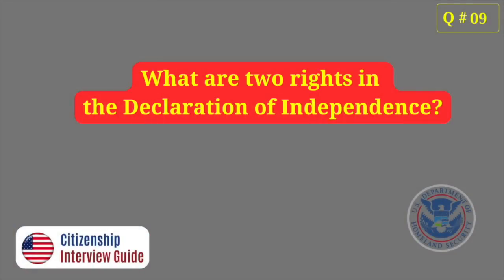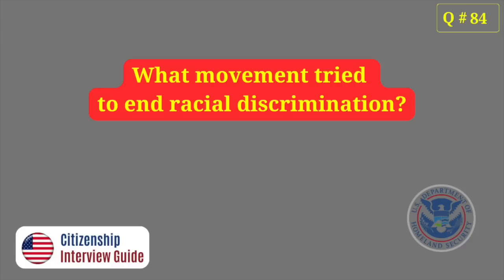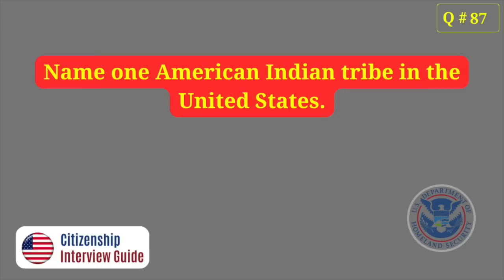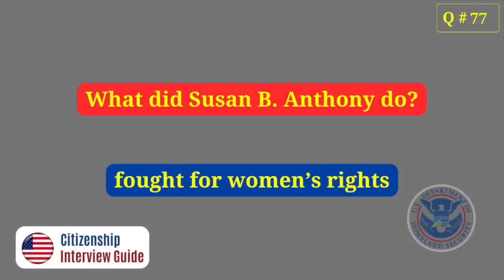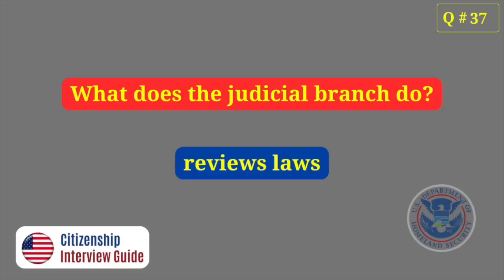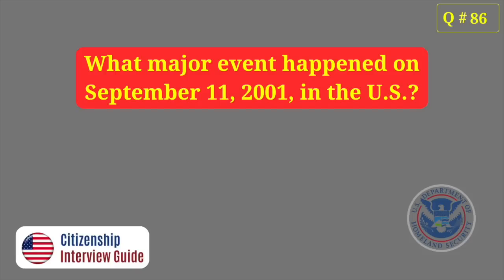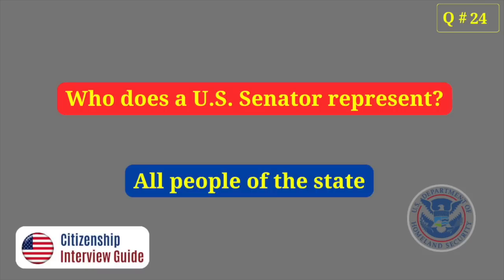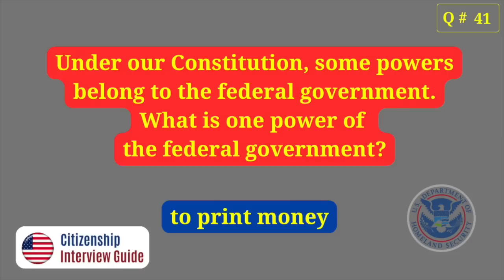2025 random 100 civics questions and answers - U.S. citizenship interview I N400 Interview